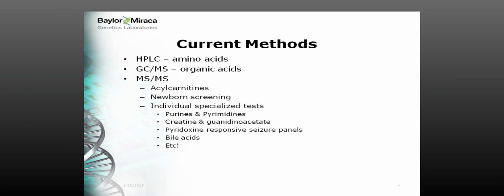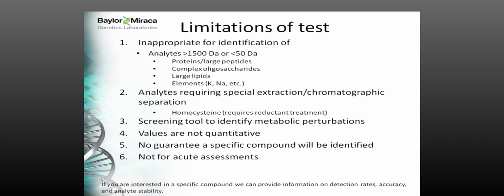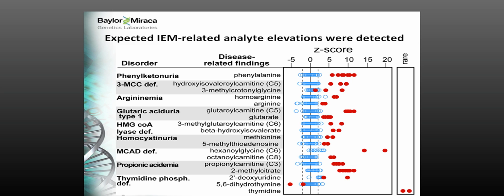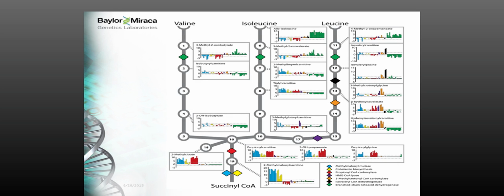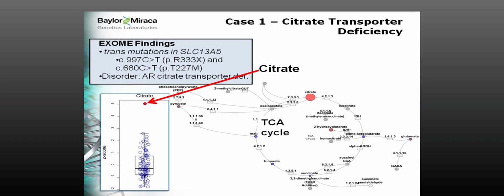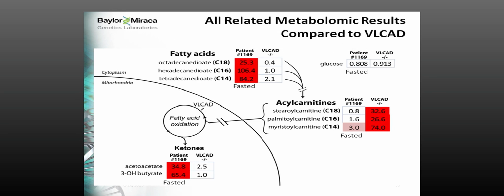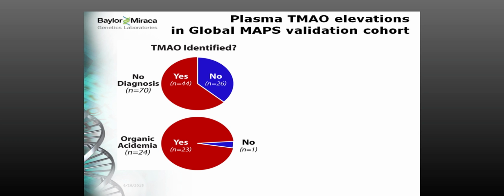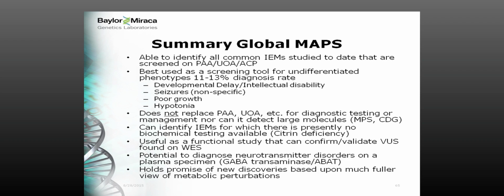Large-Scale Metabolomic Profiling for the diagnosis of IEM's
V. Reid Sutton, MD
Medical Director, Biochemical
Genetics Laboratory